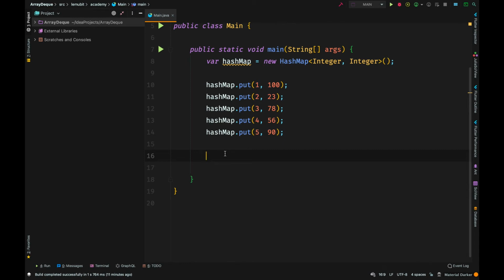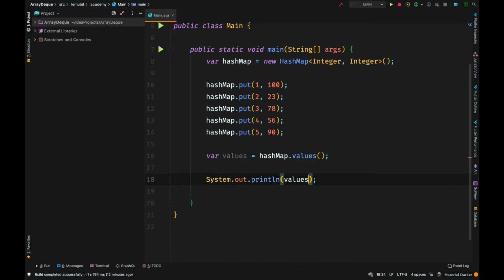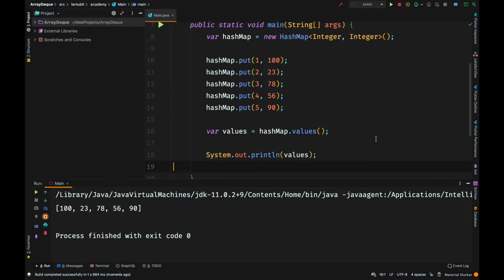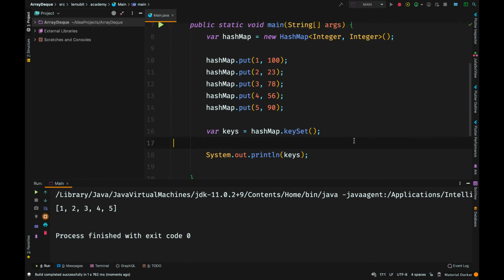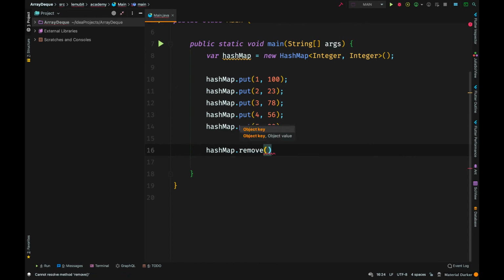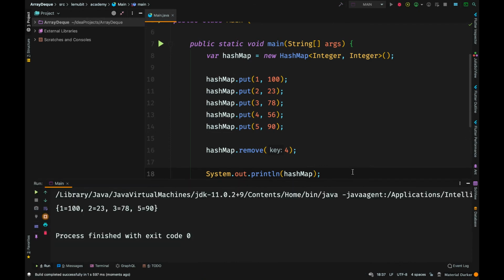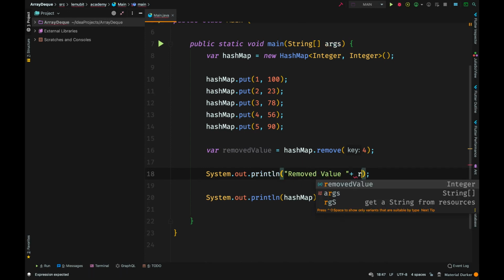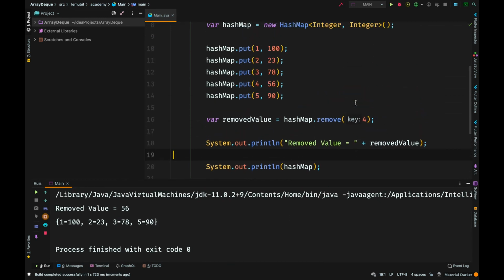#5 Java HashMaps Values, KeySet, Remove - HashMap Values, KeySet, Remove method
The HashMap values method returns a Collection view of the values contained in this map. The Keyset method returns a Set view of the keys contained in this map. The Remove method removes the mapping for the specified key from the map if present.

We use these methods to get the values in a hashmap, the keys in a hashmap and also to remove an element in a hashmap.

Learn how to use Java HashMaps which is part of the data structures in the Java Collections framework. With HashMaps we can store key and value pairs. We access the elements using their corresponding Keys. It is the Hash table based implementation of the Map interface.

You will learn how Java hashmaps work, how to iterate through a hashmap and various hashmap methods to work with key-value pairs.